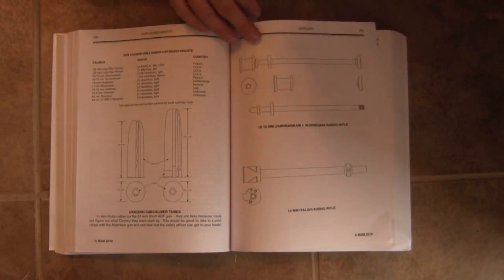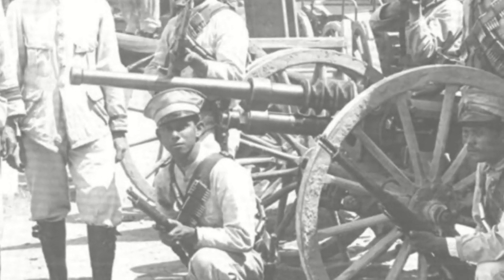Book Review: A Gun For All Nations - the 37mm Gun and Ammunition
I ran across a mention of this book while trying to find some information on a 37mm Hotchkiss machine gun - and this book was the only reference I could find any mention of it in. Robert Mellichamp has taken on a pretty daunting task; documenting the history of the 37mm gun and ammunition from 1870 (when Hotchkiss started developing it) until the present day. This encyclopedia will be in 4 volumes, and we got a copy of volume I to review (volume II has just been released, and III and IV are still works in progress).

As I say in the video, the informational content of this work is excellent, although it focuses on historical rather than mechanical detail. The spattering of typographical errors, while they may be irritating to some people, don't reduce the reference value of the book at all (though we would recommend that Mr. Mellichamp find a better editor for the next volumes). It is a self-published work, and the only distributor we are aware of is OldGuns.net - you can find it in their Heavy Ordnance catalog here:

Definitely a must-have reference for anyone interested in light cannon, so get your copy now before they sell out!